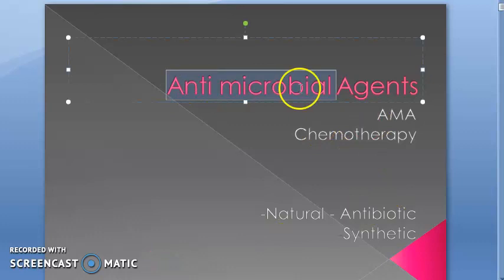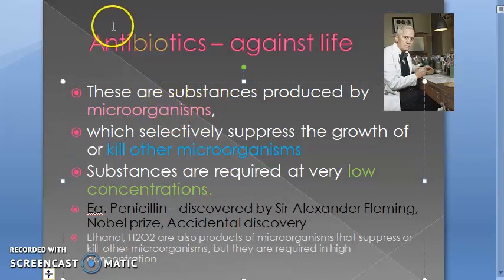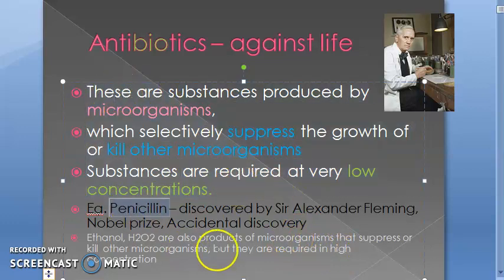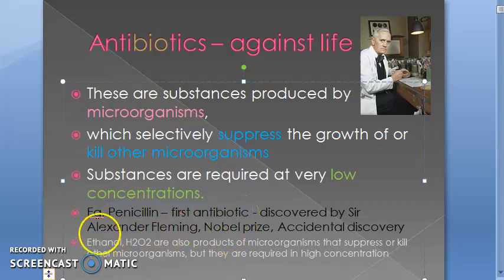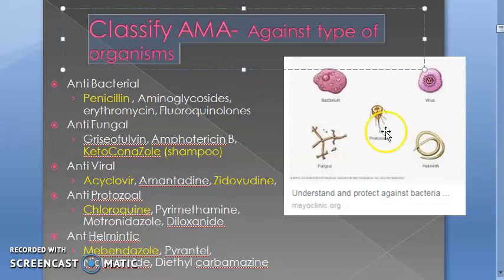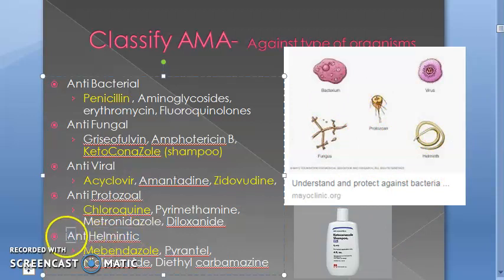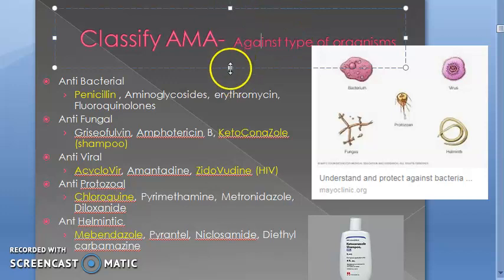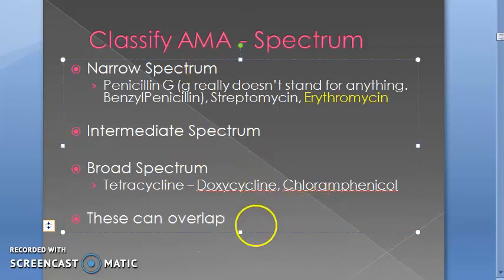Pharmacology 705 a AntiMicrobial Agents AMA Antibiotic Penicillin Classify Classification